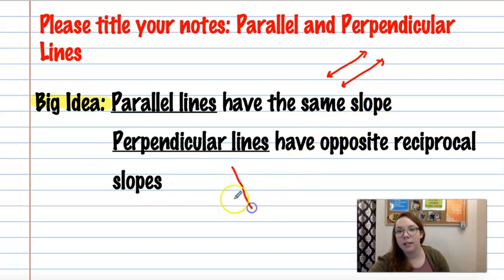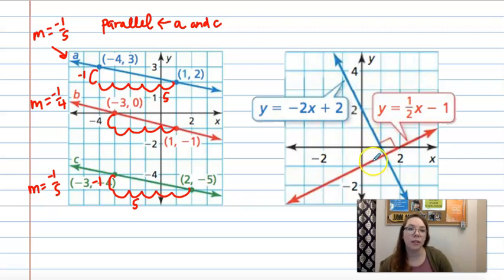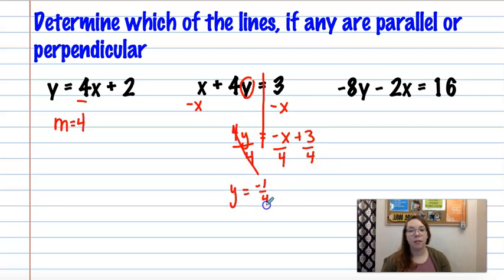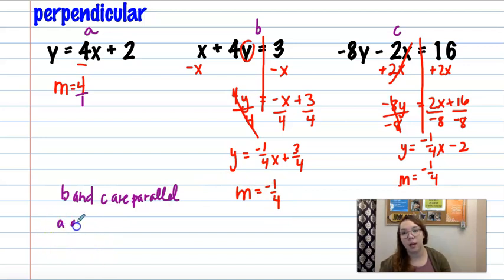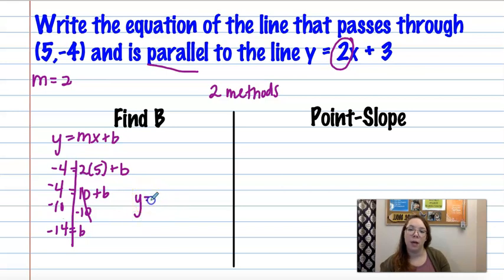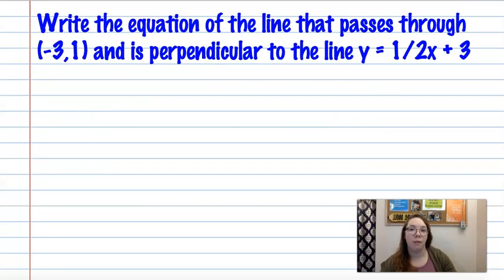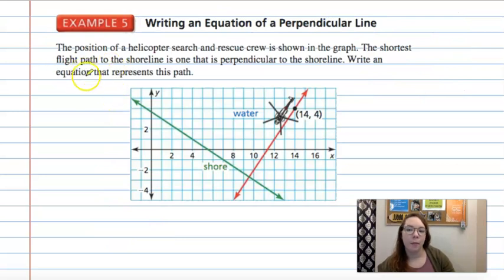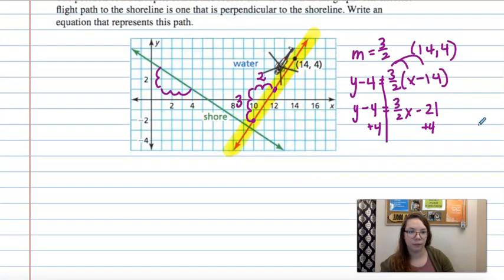Parallel and Perpendicular Lines